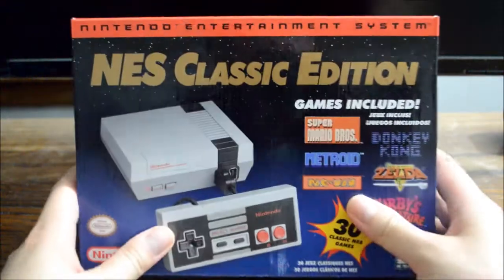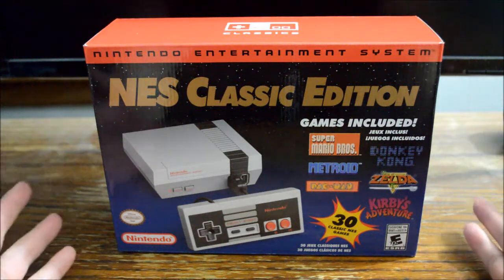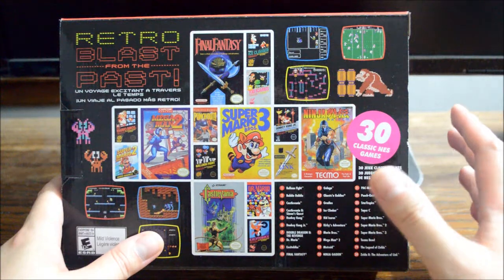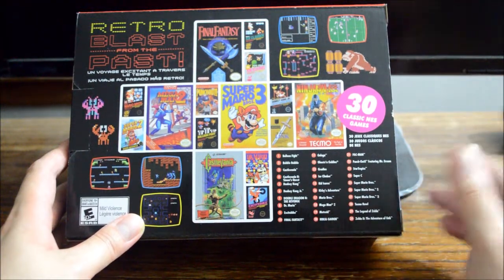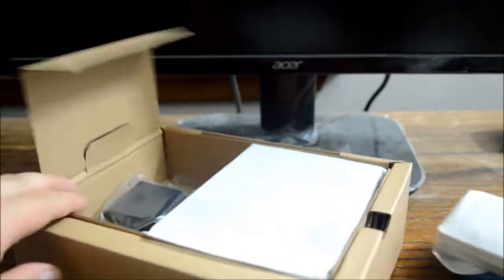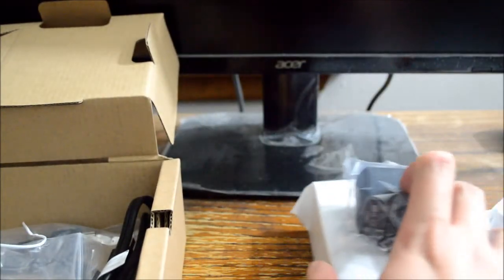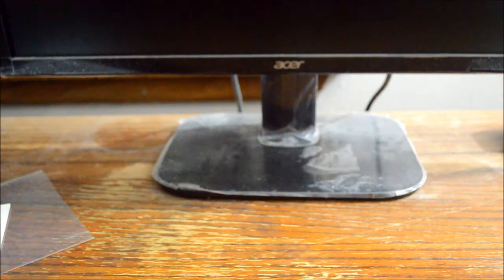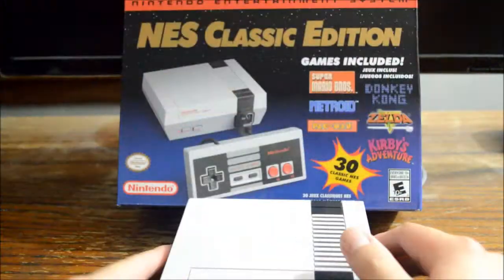NES Classic Edition Unboxing